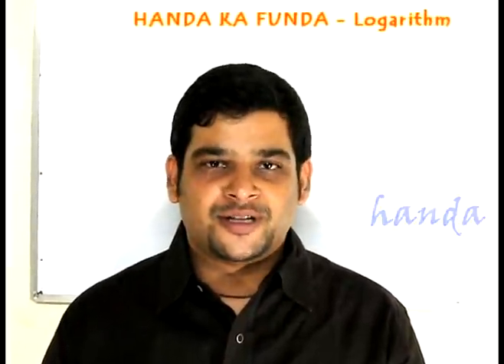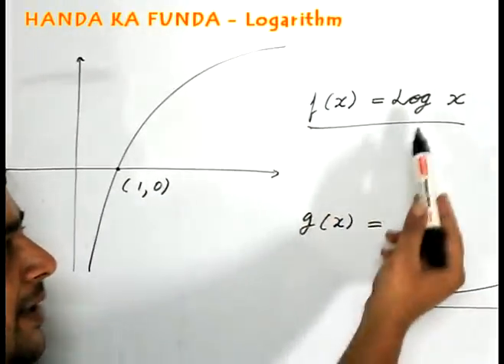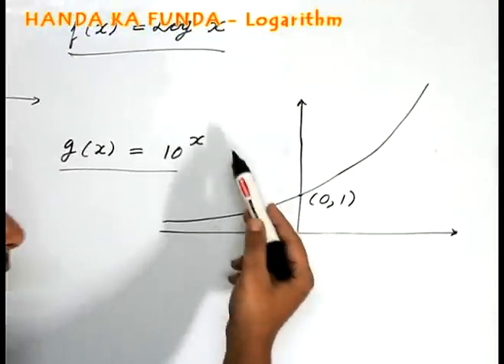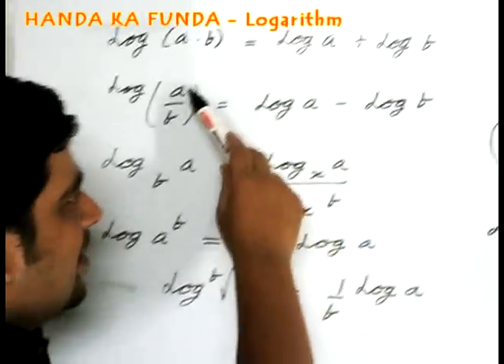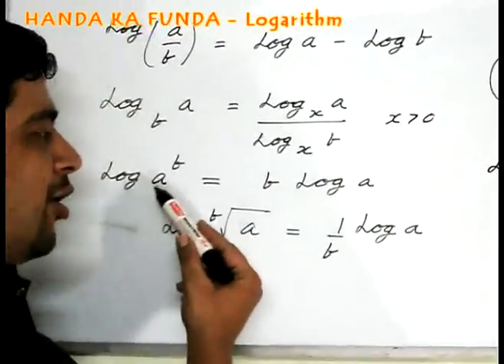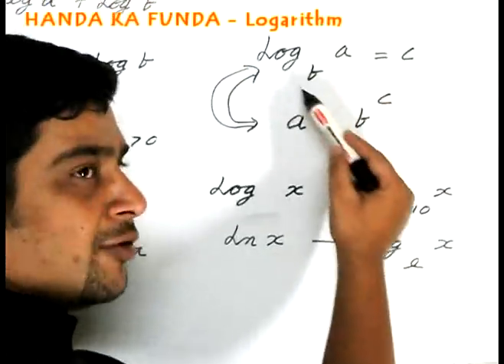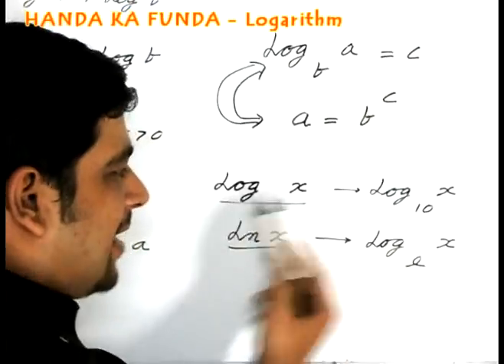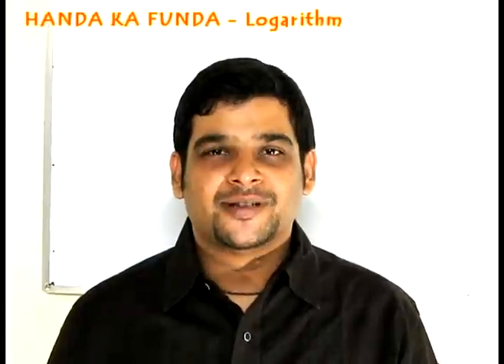Algebra - Logarithms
In this chapter we talk about the basics of log. We try and analyze the logarithmic and the exponential functions. We also discuss the common type of questions which get asked on log.